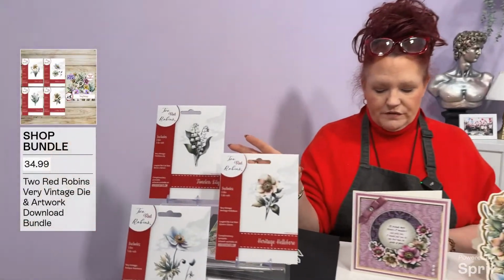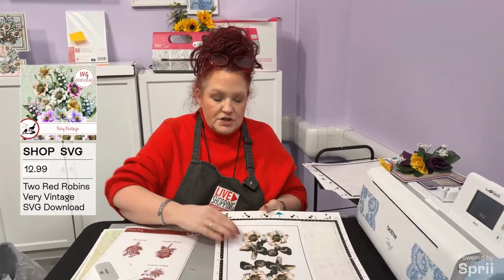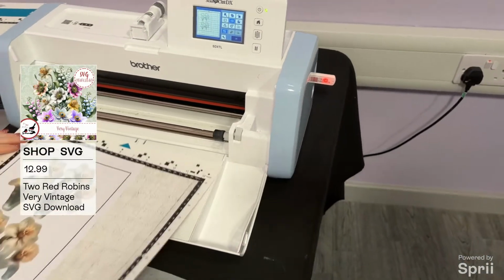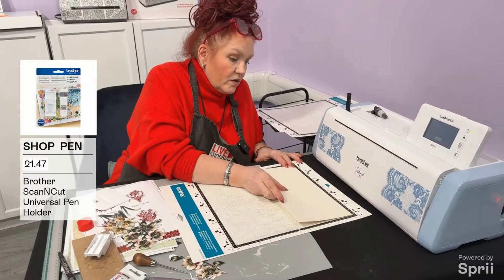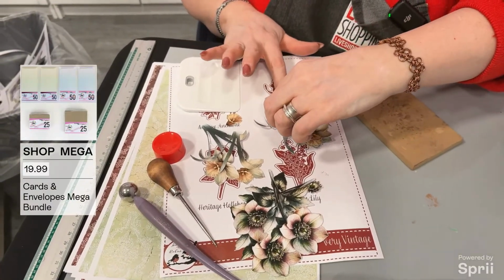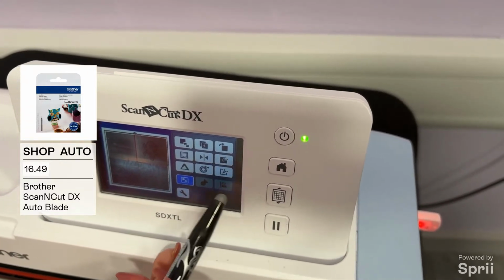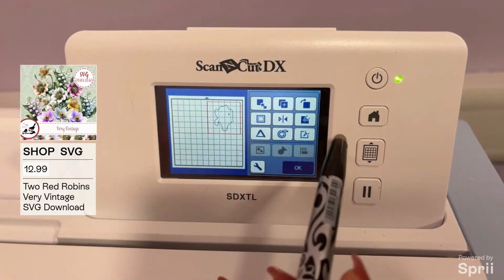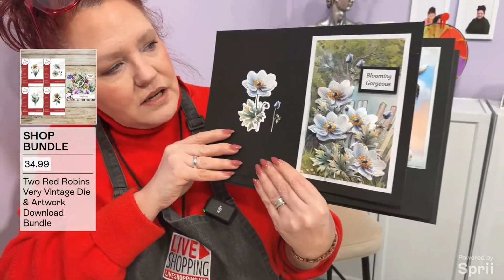Two Red Robin: Very Vintage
Join us for another helping of Two Red Robins newest collection: Very Vintage!

You can Shop along using Facebook or Instagram, or head over to our website where you can find all the Products on this show